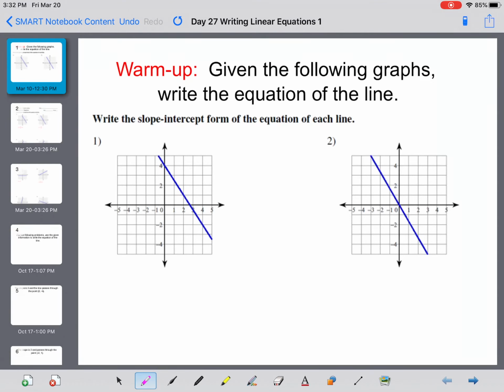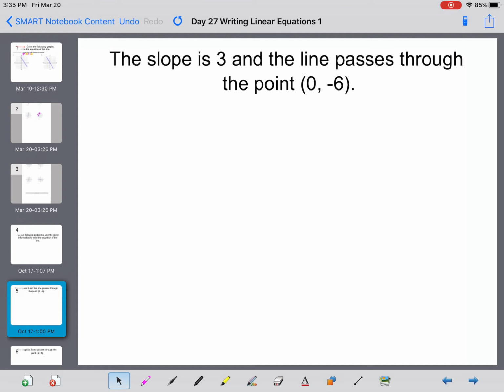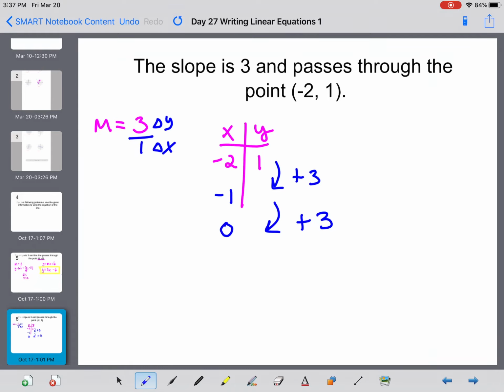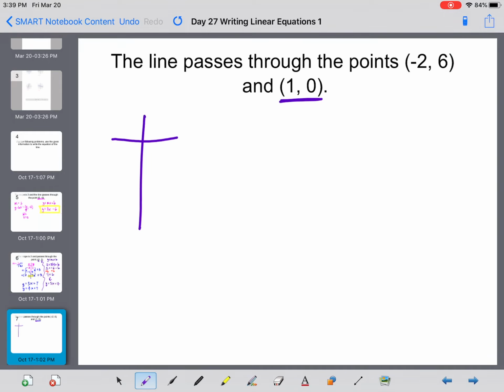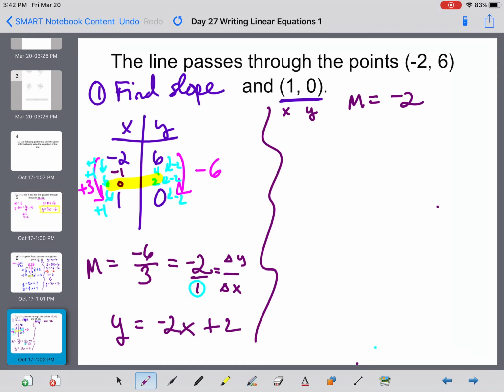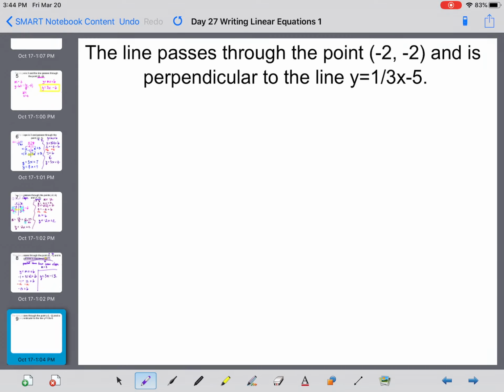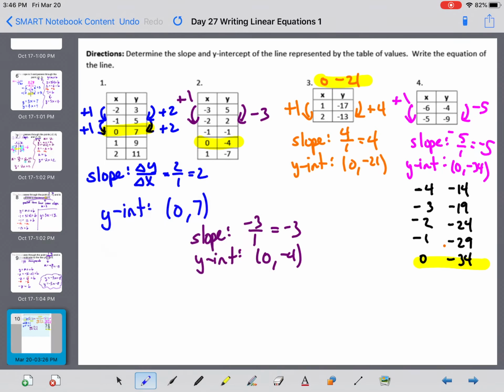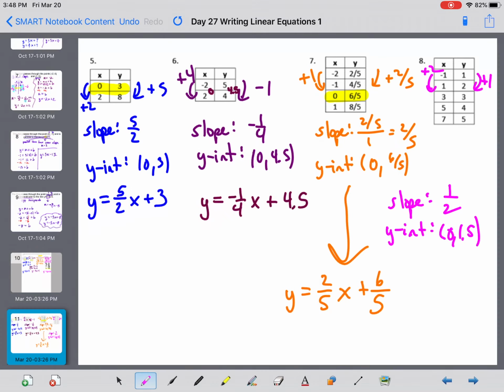March 20, 2020